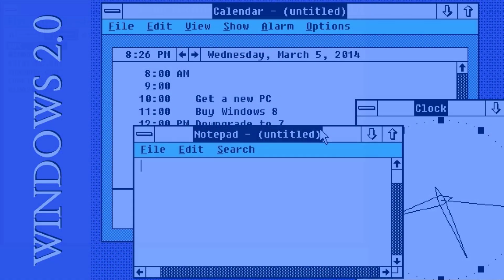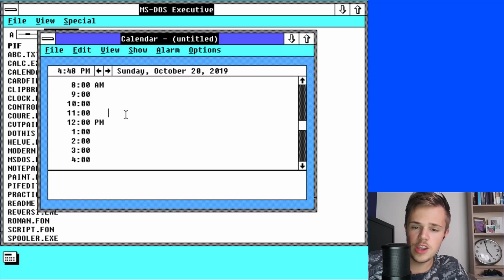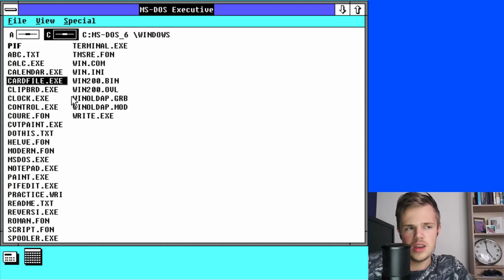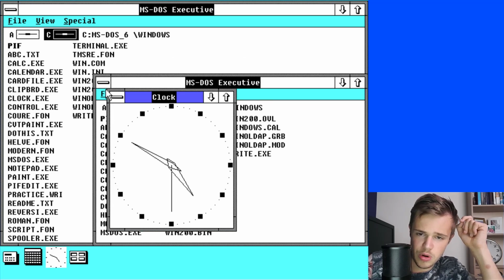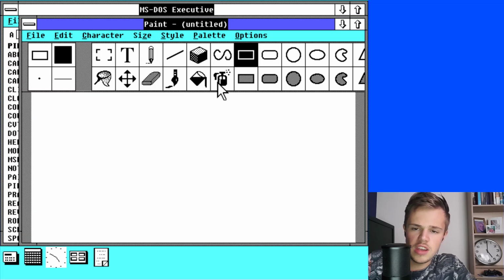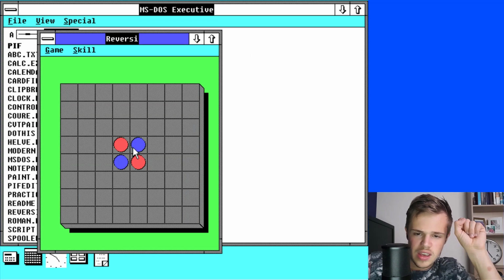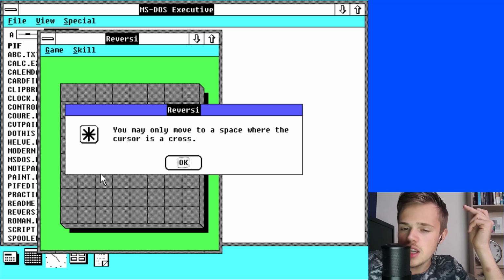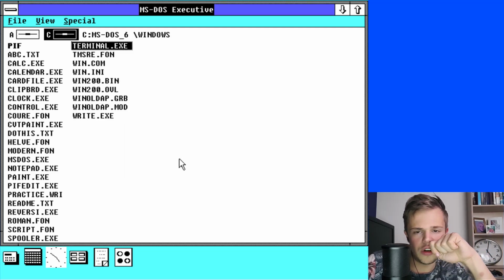TESTING WINDOWS 2.0 IN 2019 - WINDOWS EXPERT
Hello WinExp!,

Hello, today I'm going to do the series "TESTING OPERATING SYSTEMS" for the third time!

That means that I'm going take a look at all Microsoft Windows Releases, with Live Reaction and some explanation.

This time is it Windows 2.0. Windows 2.0 is the second released Operating System that is released by Microsoft in 1987.

In contrast to Windows 1.0 Windows 2.0 have some new function
- Maximize and Minimize function
- Faster Support
- 16-bit color system
- Microsoft Word and Excel were introduced
- More Keyboard Shortcuts

For clarity, I'd never used Windows 2.0 so that's why I don't know command and all the applications and games. I'm just 19 years old and grew up with Windows XP, Windows 7 so heheheh that's why.

The next video of this series will be there on December 27, 2019! (Windows 3.0)

Please leave in the comments what you think of these series!
I hope you enjoyed the video and a lot of nostalgia.

Greetings,

Windows Expert!
29/11/2019